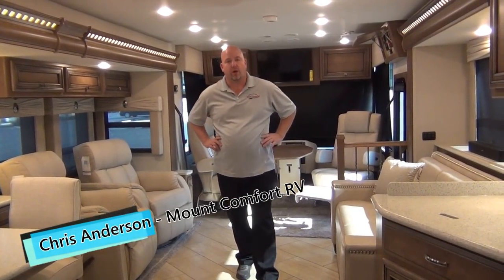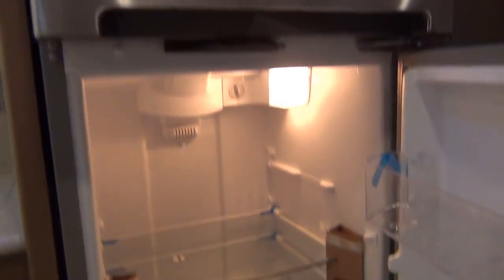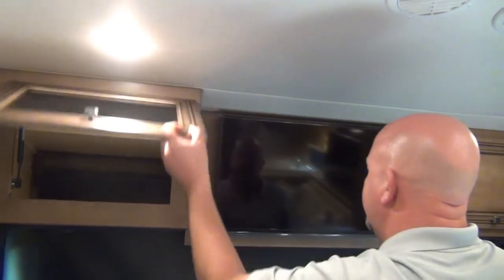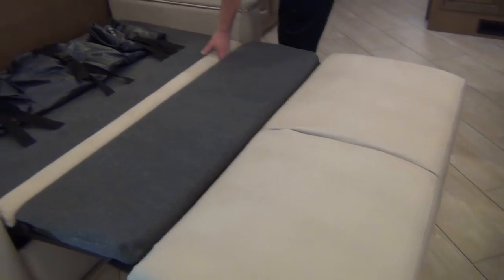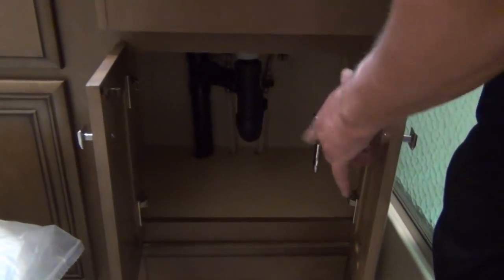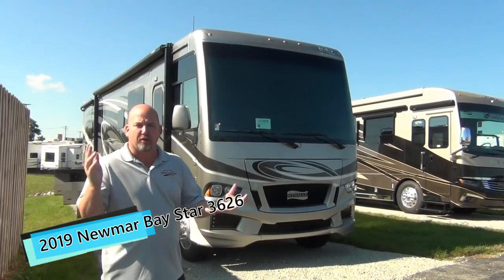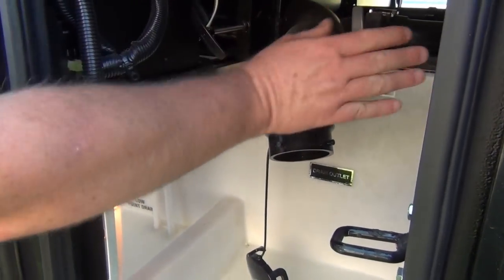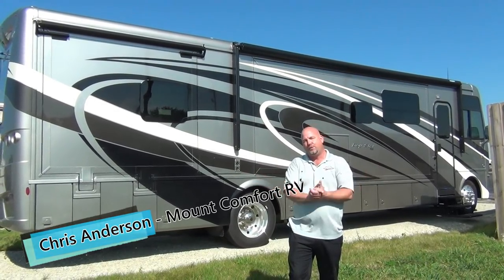NEW 2019 Newmar Bay Star 3626 | Mount Comfort RV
This is one of Newmar's BEST Gas Motorhomes yet! Take a video tour of this 2019 Newmar Bay Star 3626 with Chris Anderson at our Indianapolis RV Dealership!